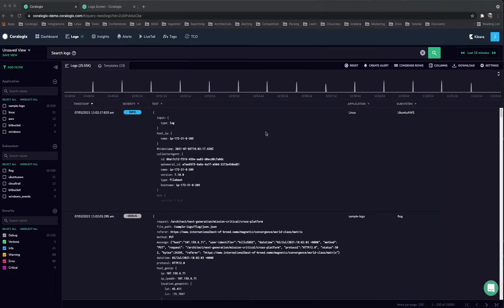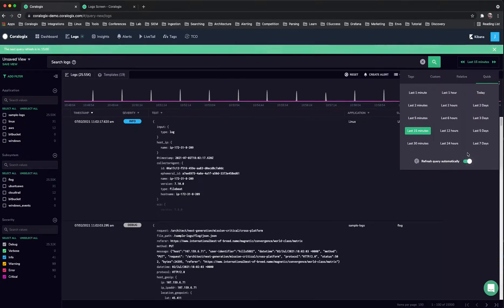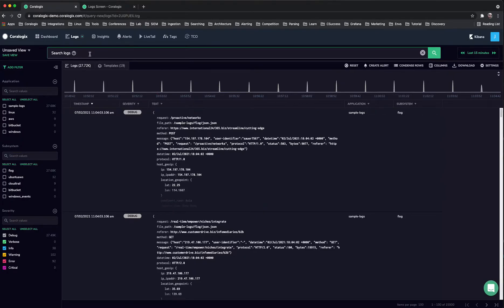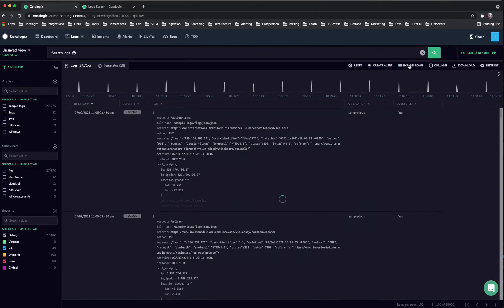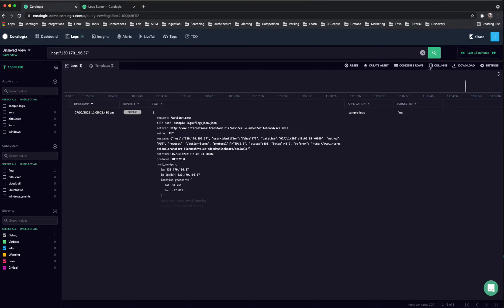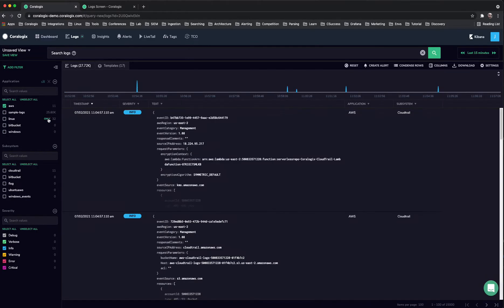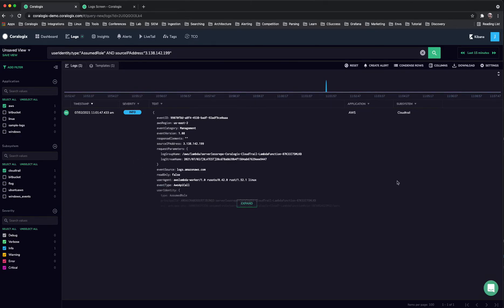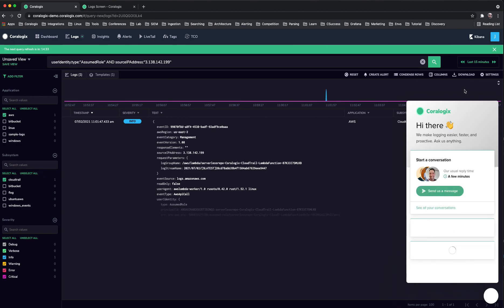New Logs Screen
The Coralogix new logs screen is easier to navigate and allows you to rapidly build queries, visualizations, and custom views.